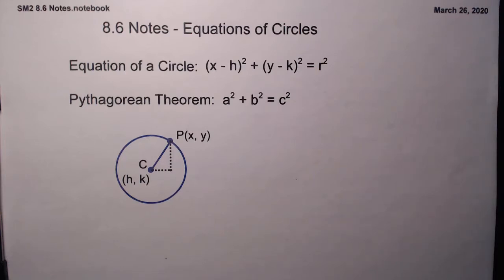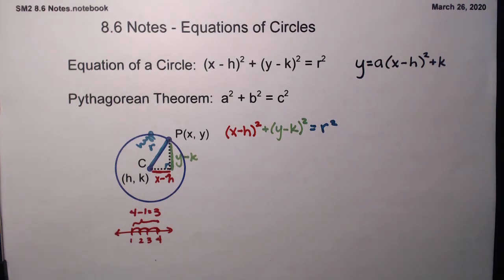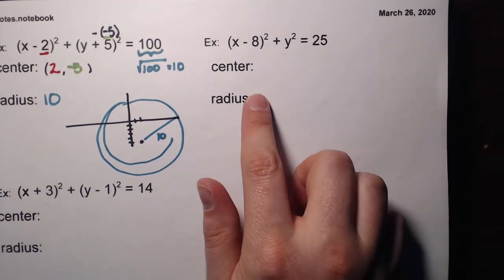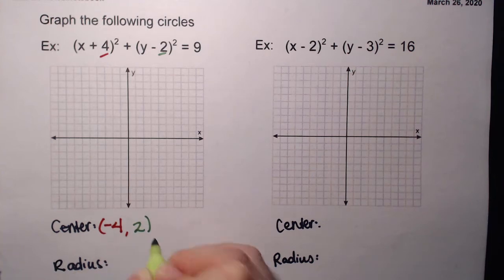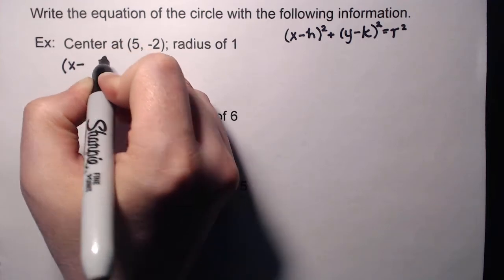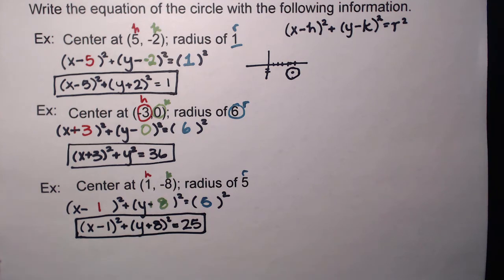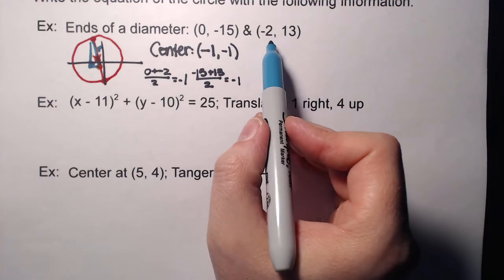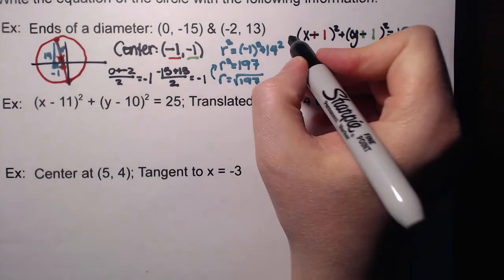SM2 8.6 Notes Pt 1